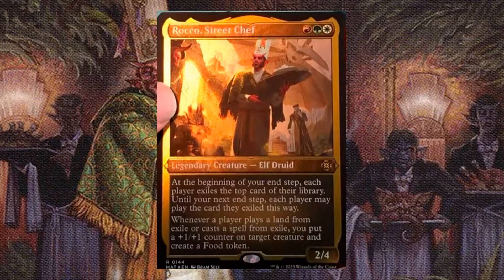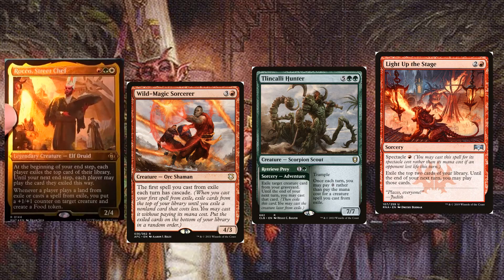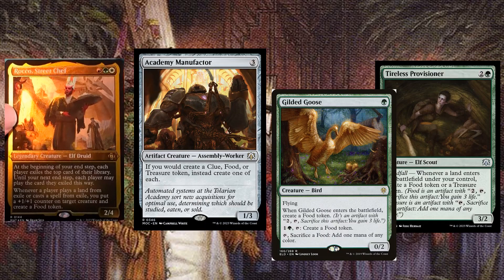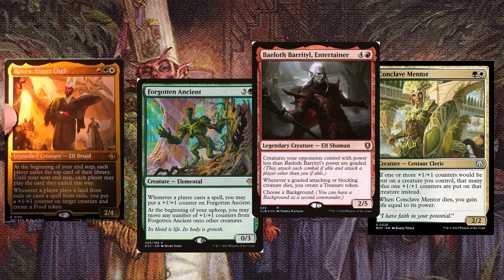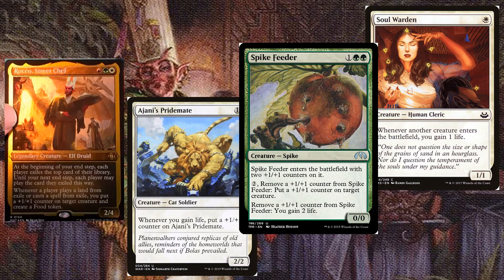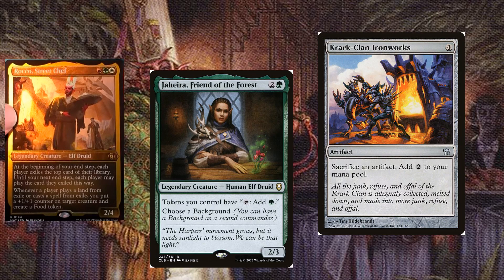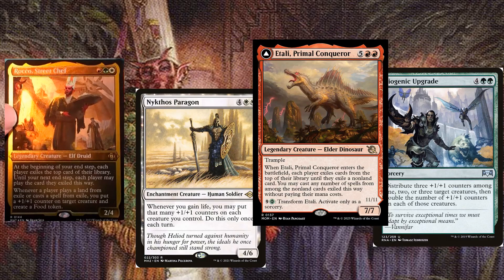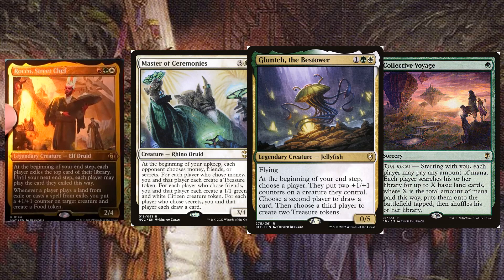*NEW* Rocco, Street Chef in under 1 MINUTE! *March of the Machines: The Aftermath* - EDH Deck Tech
Rocco, Street Chef Deck Tech EDH
Video was made when this card was still unofficial, hence the bad picture.

Tokens, Cascade, Exile, Counters, Artifacts, Lifegain, Big Mana AND everybody loves you?